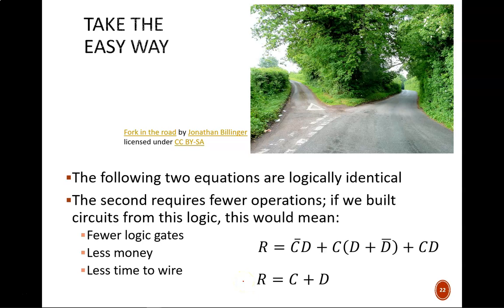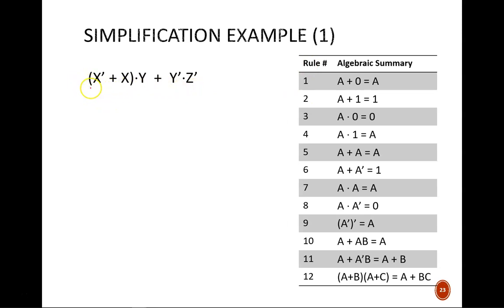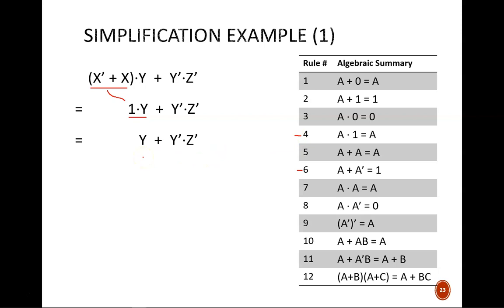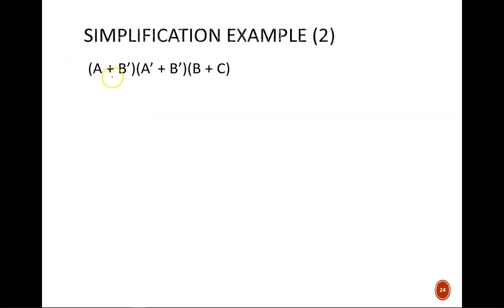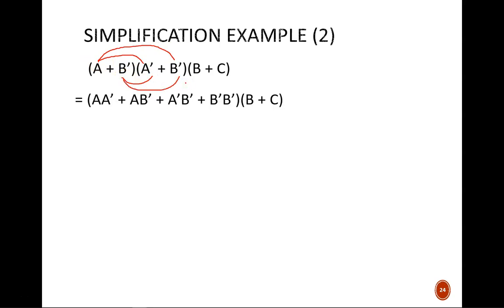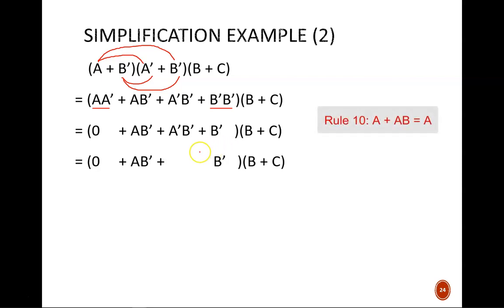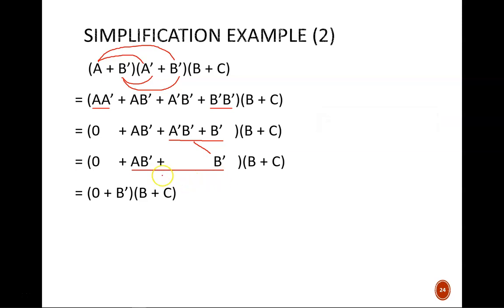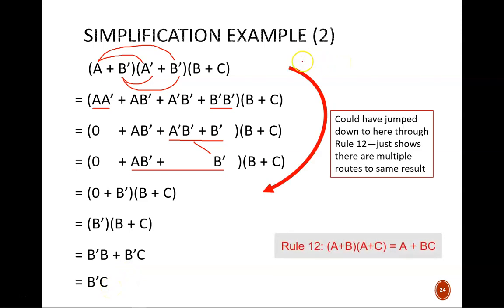Digital Design (120 2b5) Boolean Algebra Simplification